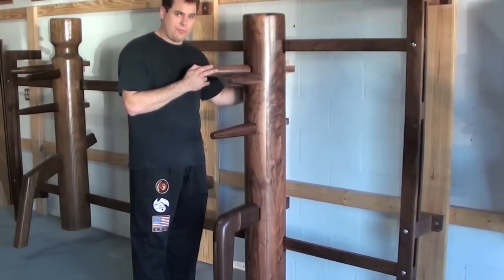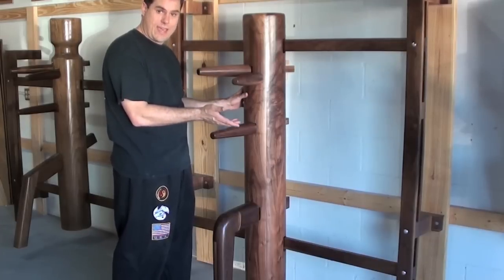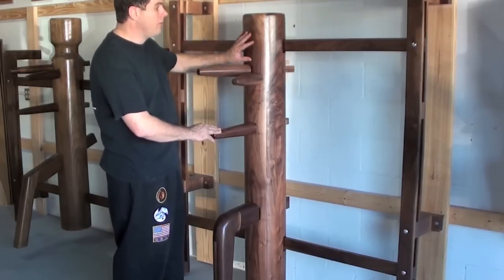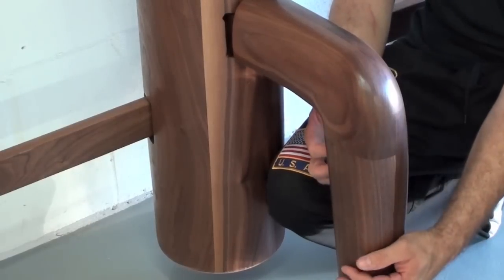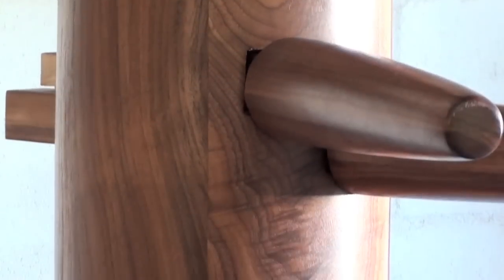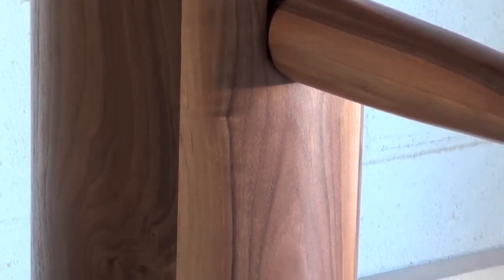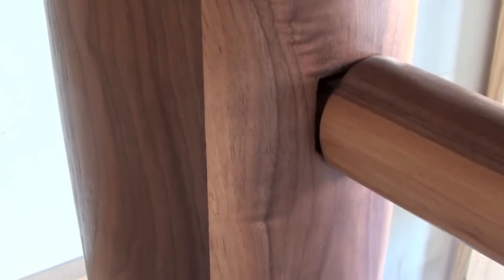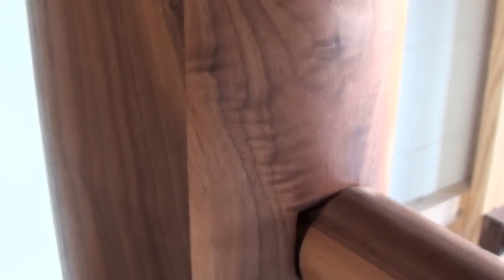Exotic Hardwood Dummy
Shaolin House is proud to present our line of exotic hardwood dummys.  The dummy featured in this video is a custom made Wing Chun dummy made out of America Black Walnut.  Black Walnut is prized for its various characteristics. The sapwood is a creamy white color and the heartwood is a rich chocolate or purplish brown color  with a dull sheen. Several different shades of brown, cream, purple and black are common in this type of wood. Black walnut is normally straight grained and is noted for its beautifully unique grain character, producing more figure variation than any other wood.